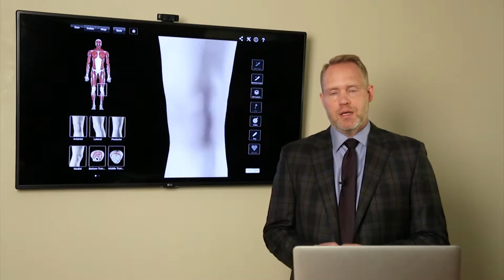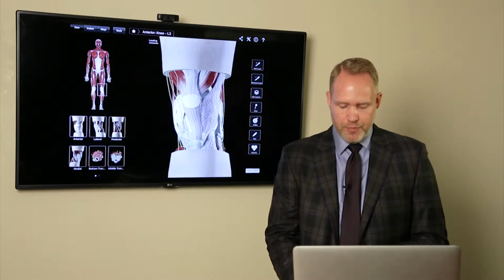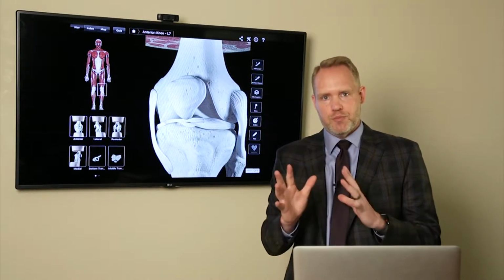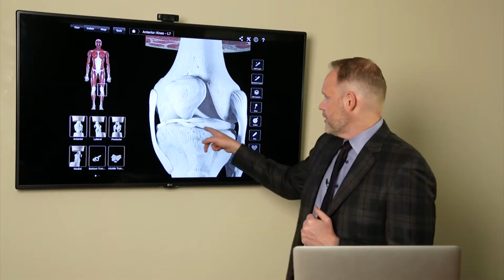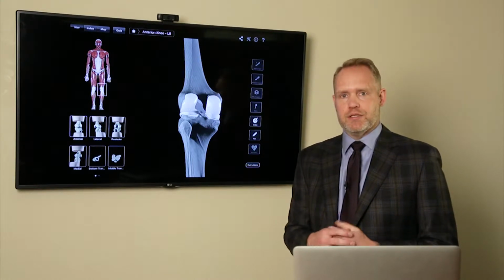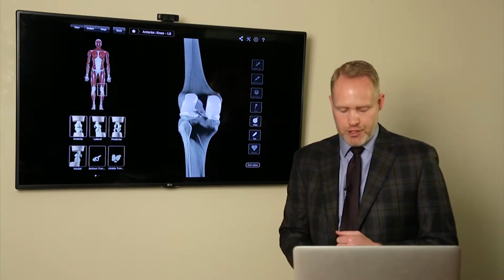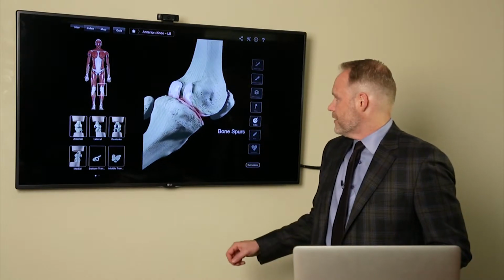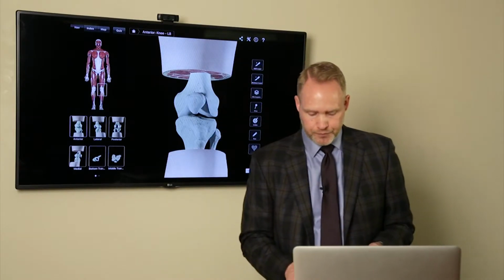Osteoarthritis of the Knee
If you have been involved in an auto accident, auto accident injuries should be taken very seriously. Because symptoms of a car crash injury can take weeks or months to manifest, it is easy to be fooled into thinking that you are not as injured as you really are. Too often, people don't seek treatment for injuries following a car accident because they don't feel hurt. If you have sustained an injury in an Oregon auto accident and you can't get the settlement you need, call Dwyer Williams Charkoss Attorneys for a free consultation at 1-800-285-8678.